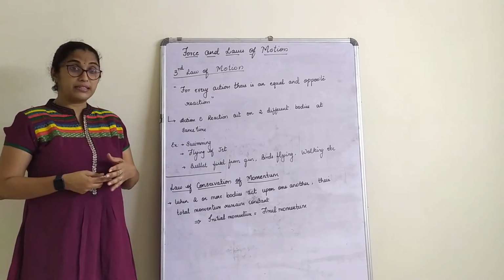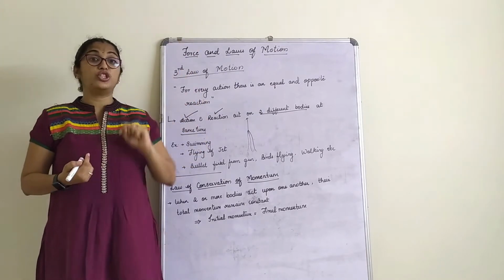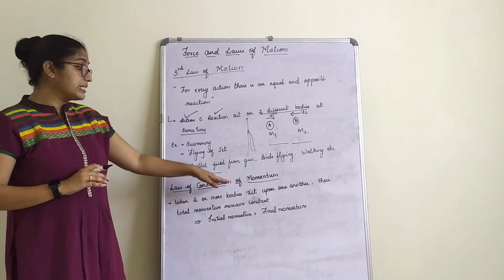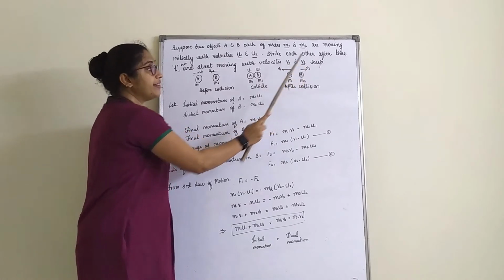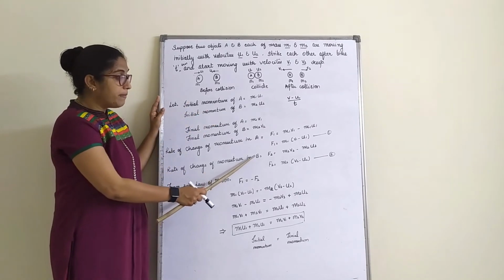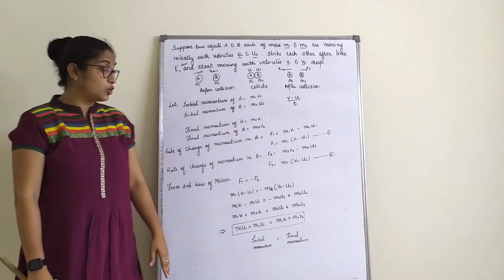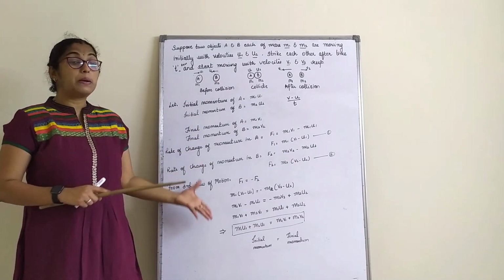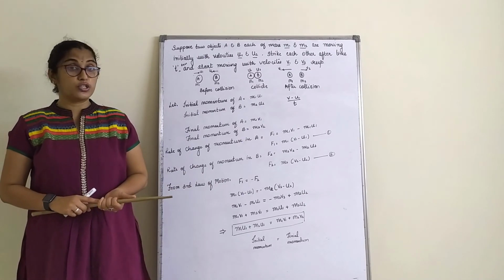Class 9 Force and Laws of Motion Session 05 Third Law of Motion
Class 9 Force and Laws of Motion Session 05 Third Law of Motion by Raksha Kamath